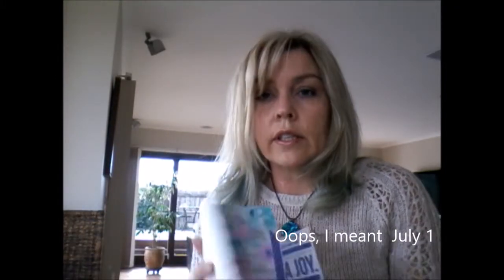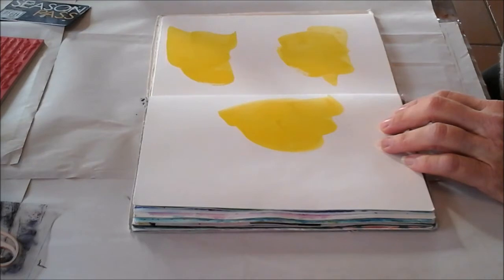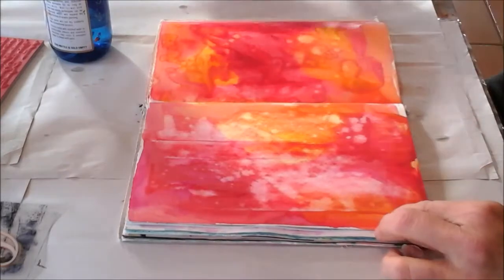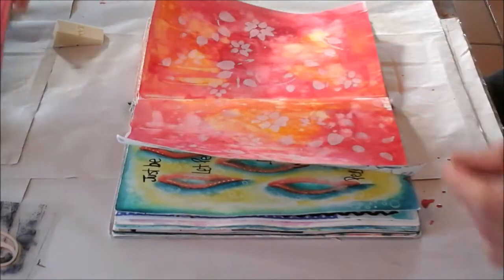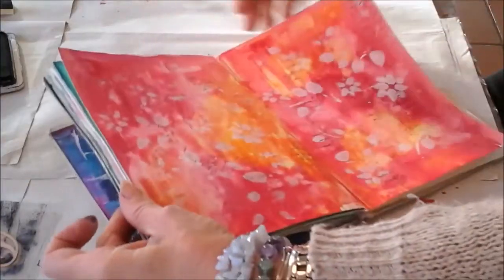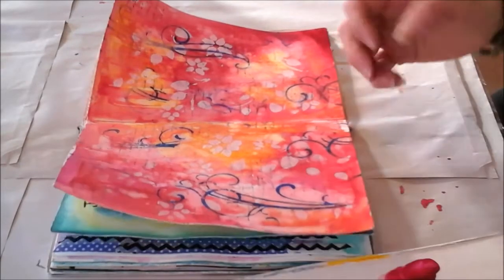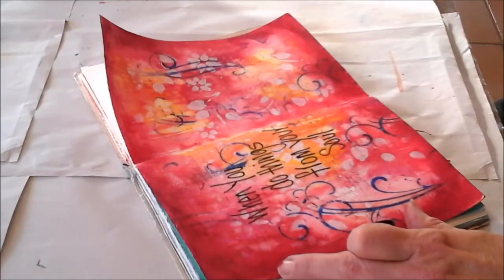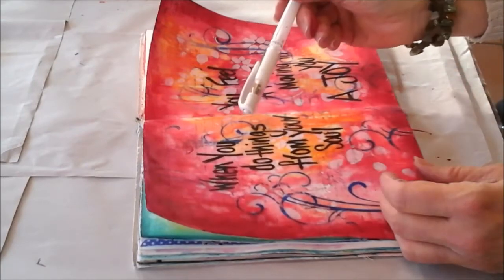Lee Clements Art - "Joy" art journal page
Today's video is inspired by a quote from Rumi, given in Lisa Sonora's 30 Day Journal project.
Links to classes I am taking this year and supplies below